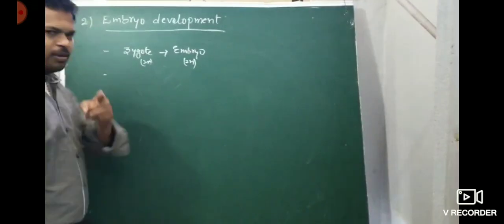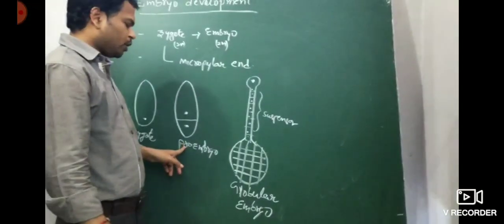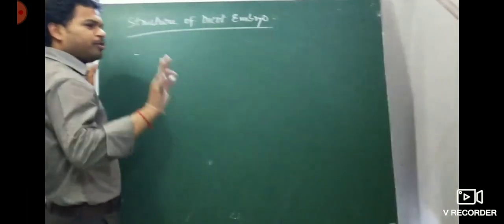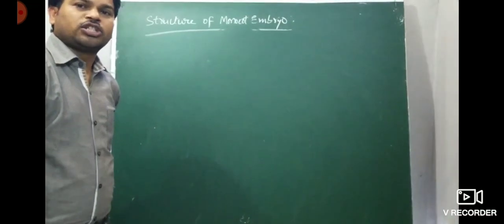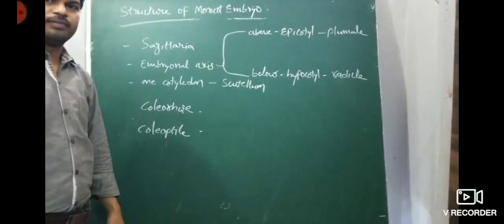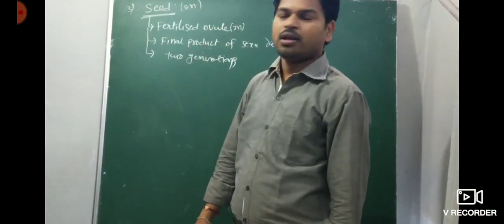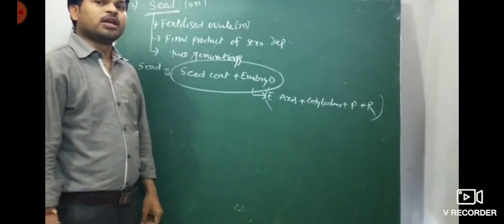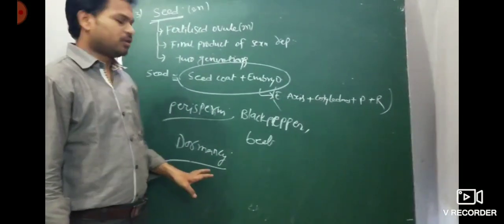Part 14( embryo development,seed)